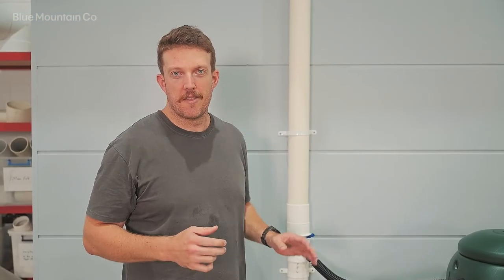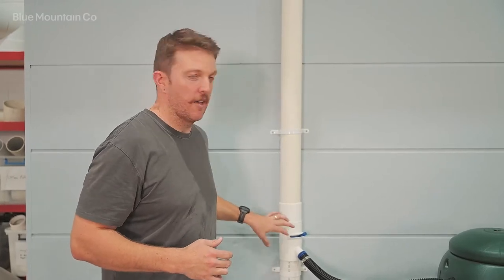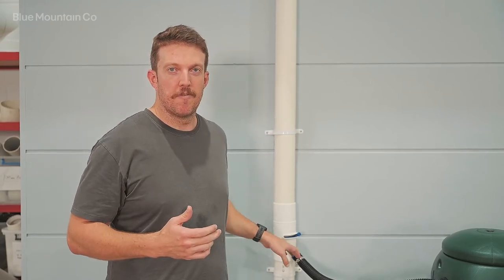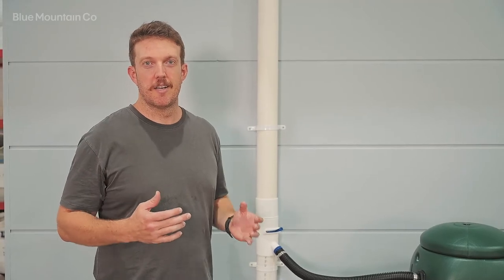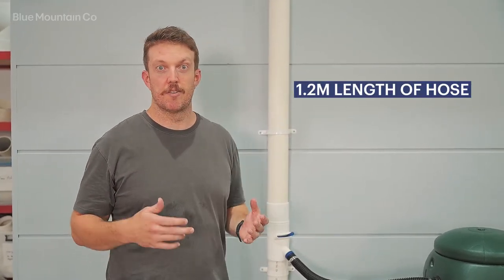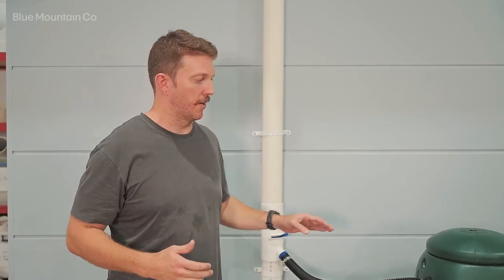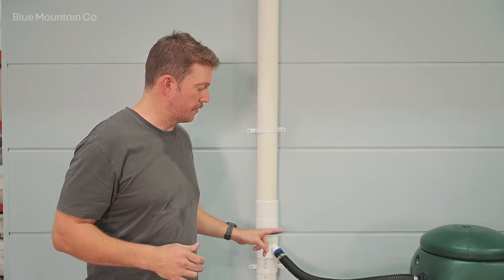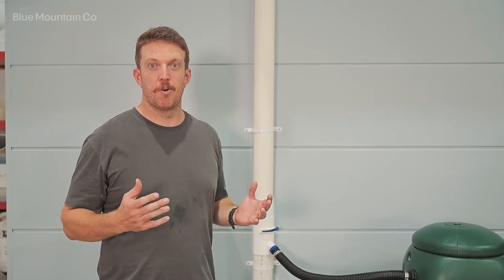Downpipe Diverter Hose Kit - Overview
Looking to capture more rainwater in your rain harvesting system? The Downpipe Diverter Hose Kit is the connectivity solution that helps increase your storage capacity. In this video, we’ll show you how the all-inclusive Downpipe Diverter Hose Kit easily fits to your Downpipe Diverter, helping to bring more rainwater to your rain barrel.